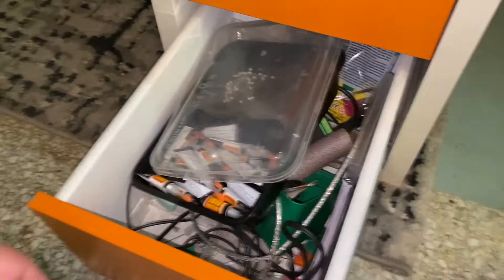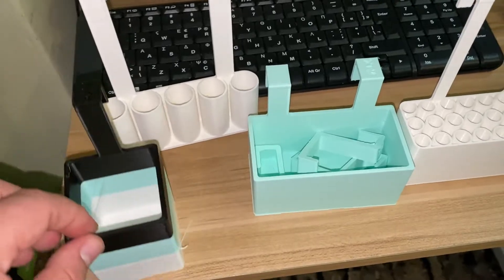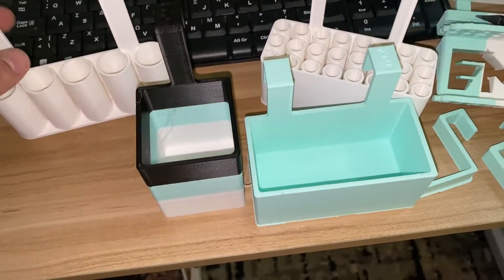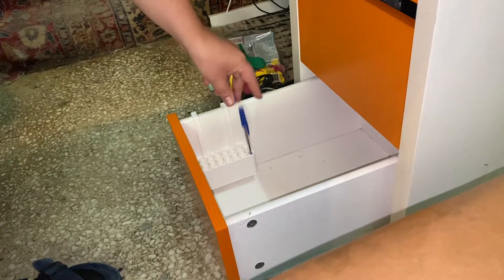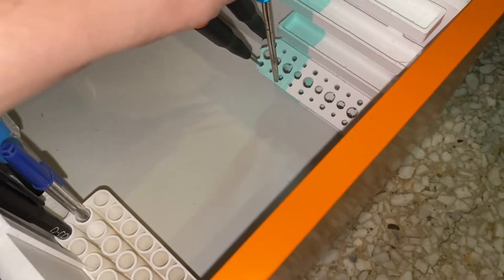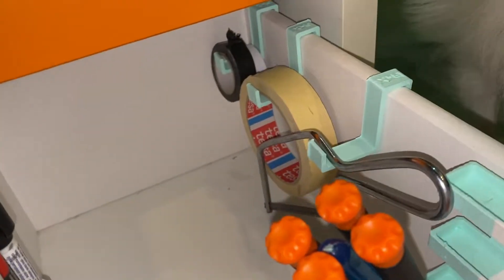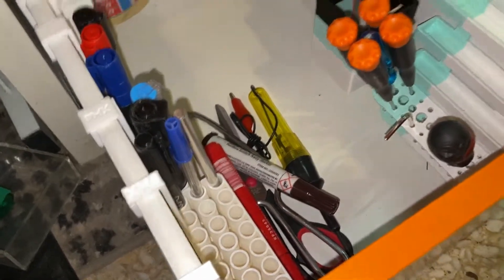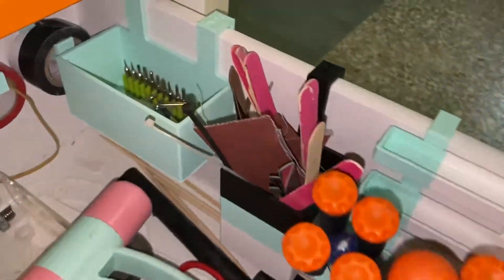3D Printed Drawer Organizer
If you want me to design something write it down in the comments and i will see if i can make it happen .